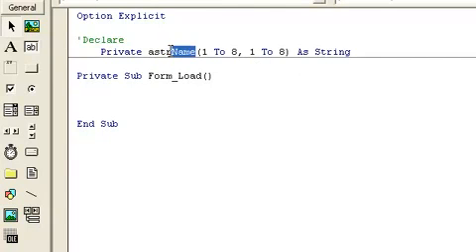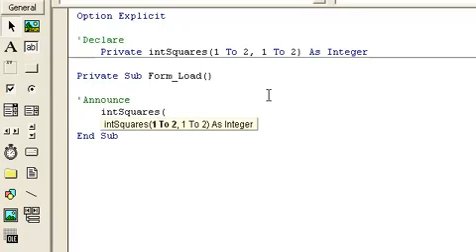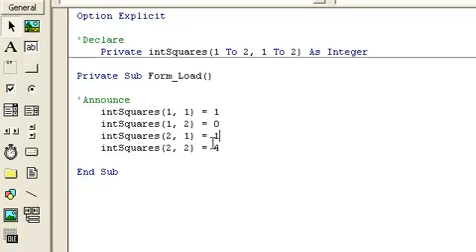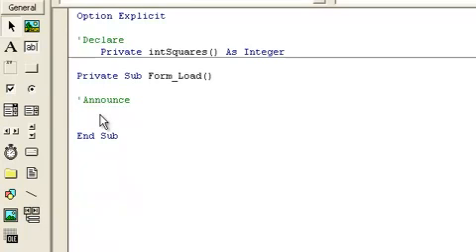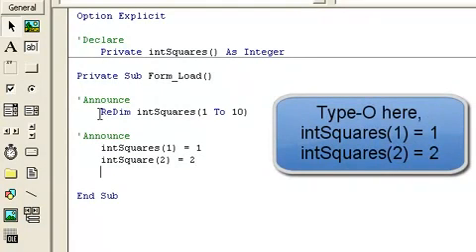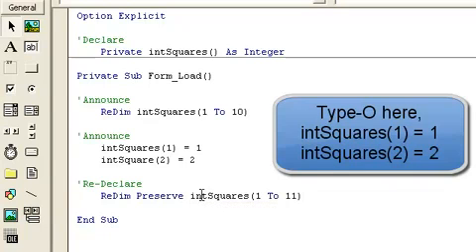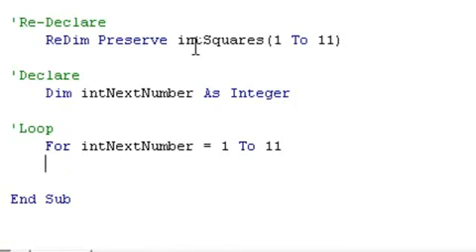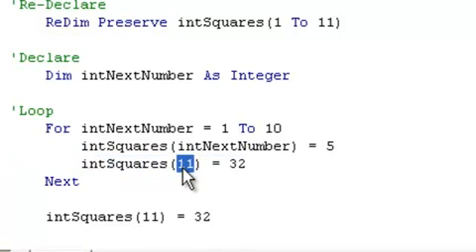Visual Basic Programming Declaring Arrays Static Dynamic and Looping